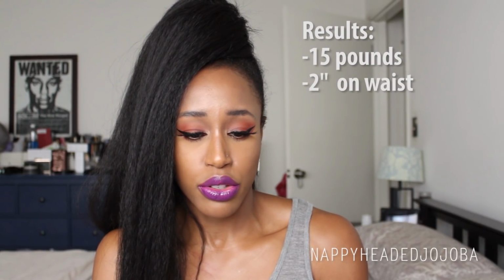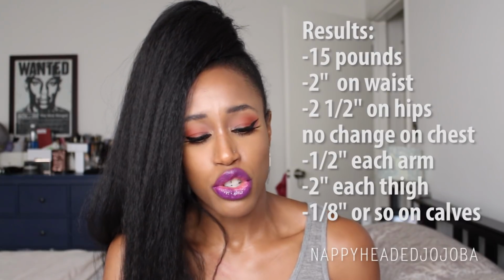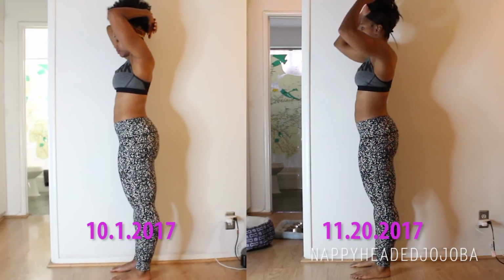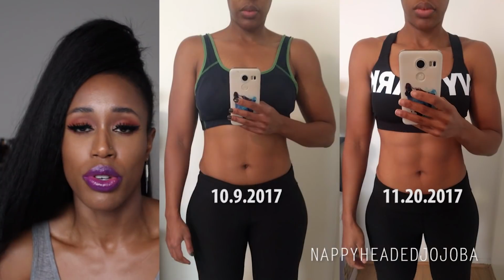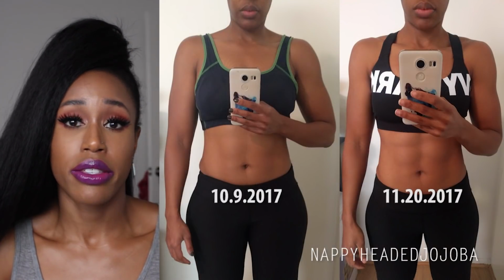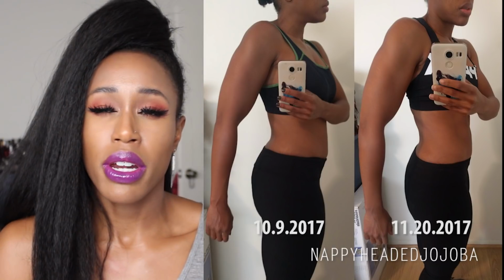Gauge Girl 6 Week Shred In-Depth Honest Review | Pros, Cons & Final Results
TLDR: Though I did include my results as a "pro," I do NOT recommend this, or any, Gauge Girl programs.  I found the Shred and my custom programs to be carelessly put together, and nothing more than glorified crash diets.  Dozens of commenters have indicated that they had identical (or worse) experiences with other Shreds from this company.

*4/21/18 UPDATE* After careful consideration, I contacted Gauge Girl for a refund of the custom program, which I mentioned purchasing in this video.  With my custom plan, they patently ignored my requests and specifications for my program, so I felt that a refund was a reasonable request.  Initially, Gauge Girl refused to refund my payment, offering me a phone call or store credit, instead.  Obviously, based on the staggering lack of professionalism I have experienced with this company in nearly every encounter, I have no interest in any further dealings with them, and a store credit would be as useless as the custom program itself.  Eventually, the company relented, and issued my refund.  I am posting this because, if any of you do decide to purchase a program from this company, "Buyer, beware," as they say.  If you wind up receiving an unsatisfactory product -- like I did on 2 occasions -- you may have no recourse, due to their "NO REFUNDS" policy.

You can purchase 6 Week Shred programs from Gauge Girl directly

But, I recommend getting them for much cheaper on Groupon, like I did*

If you purchase through it, it will not cost you anything more, but I will earn a referral credit for putting you on game.  No big deal if you are hard core against that, for some reason.  Just don't click it, in that case.***

Popular Hair Care Practices That I Never Do & WHY -

I don't remember what is on my lips or any of my makeup details, since this was filmed in November of 2017.  Sorry!

Ponytail is Sensationnel Synthetic Hair Drawstring Ponytail Yaki 30" in color #2.